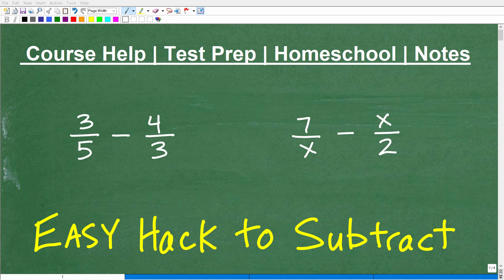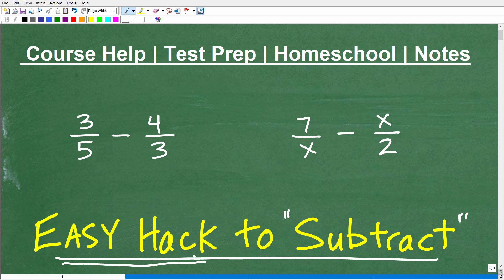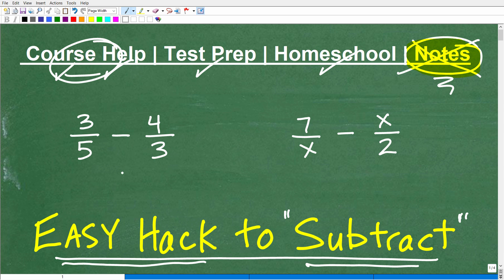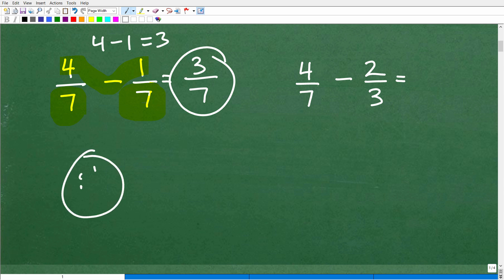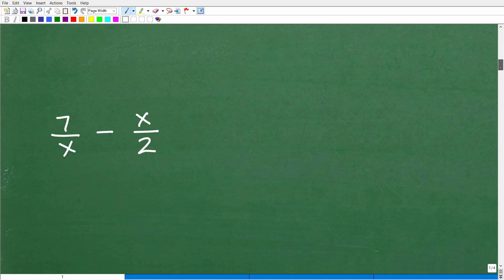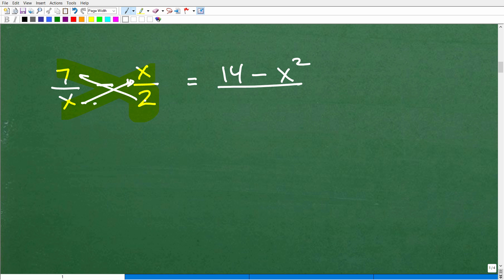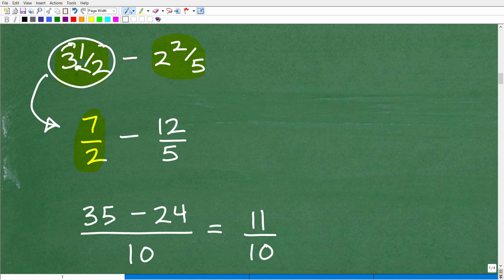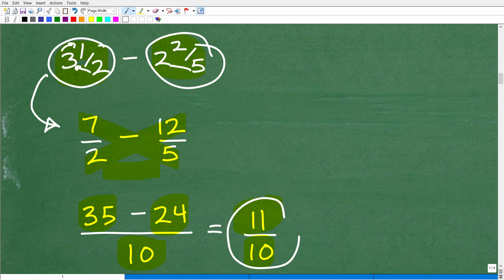Let’s Subtract Fractions – Easy HACK!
Easy way to subtract fractions.  For more math help to include math lessons, practice problems and math tutorials check out my full math help program